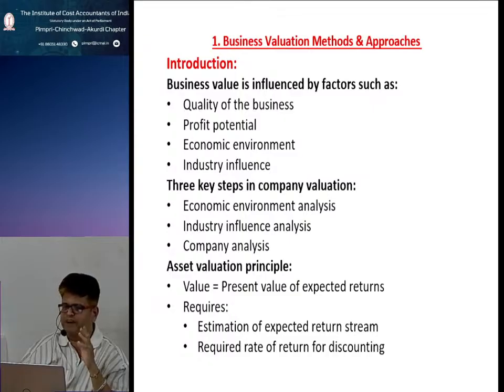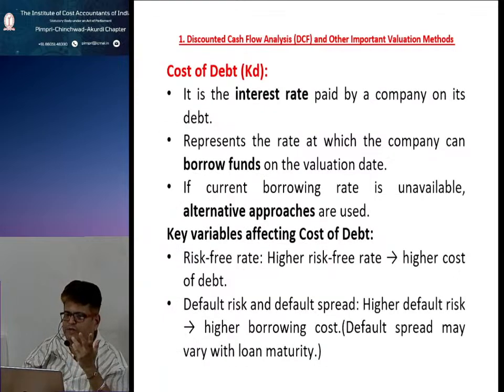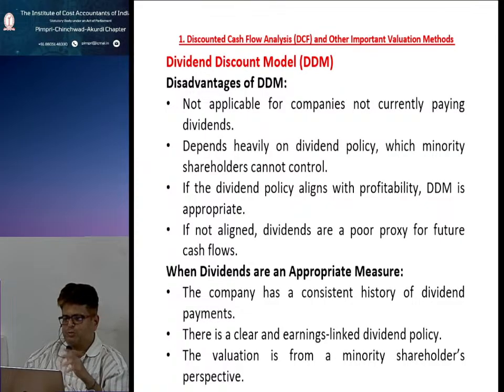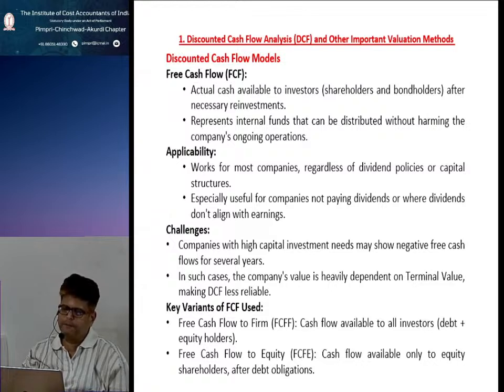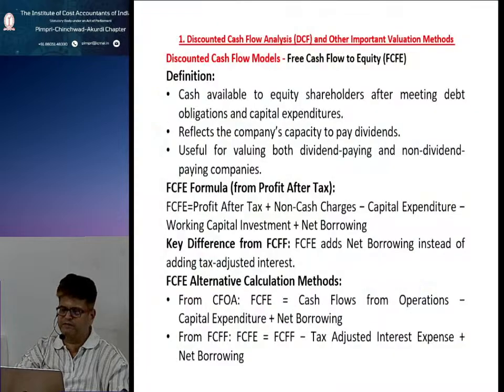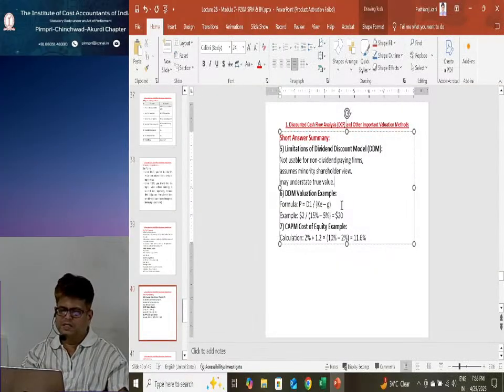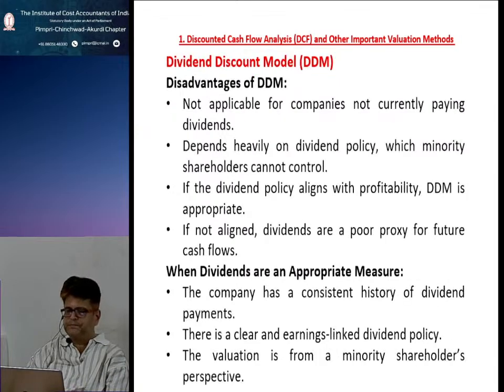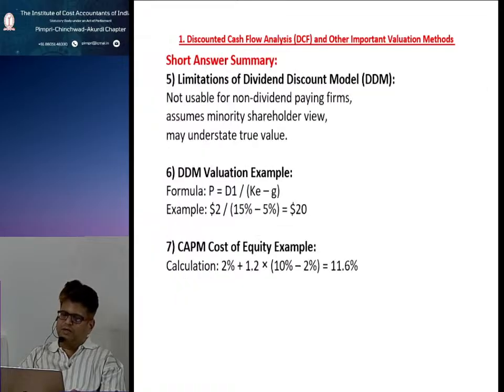Peper -20A- SPM&BV